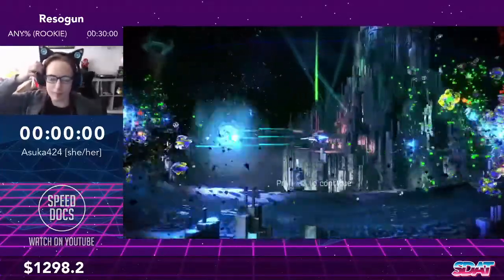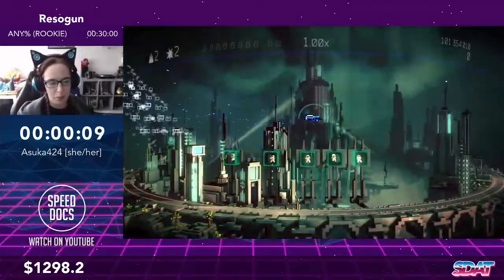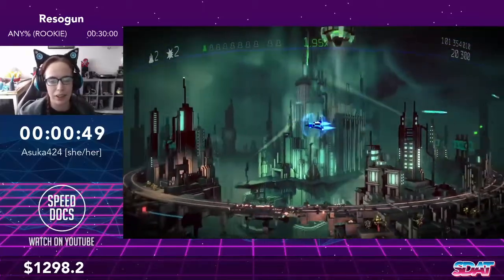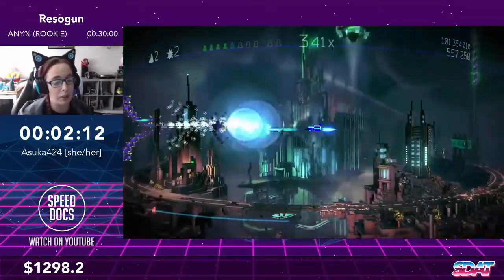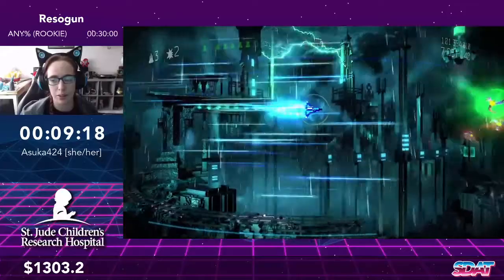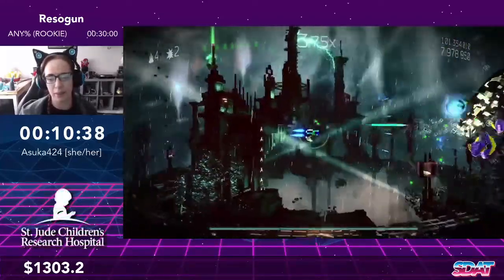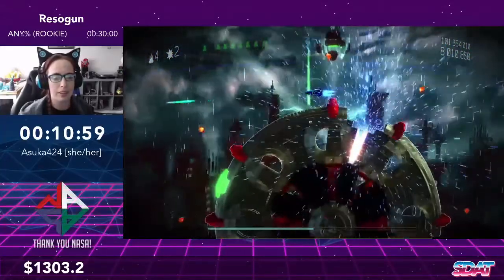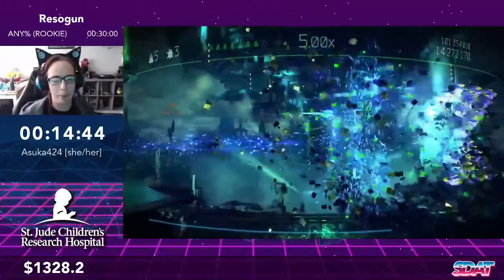SDAT 2020: Resogun - Any% (Rookie) by Asuka424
This run was performed live at SpeedDocsAThon 2020

Follow the Runner!

Thank you so much to NASA Marathon for letting use their platform and their technology to make SDAT a reality. You can support NASA here: